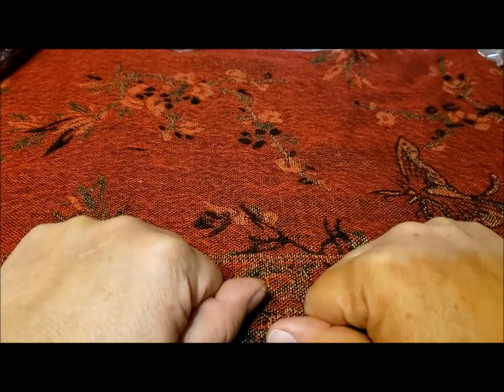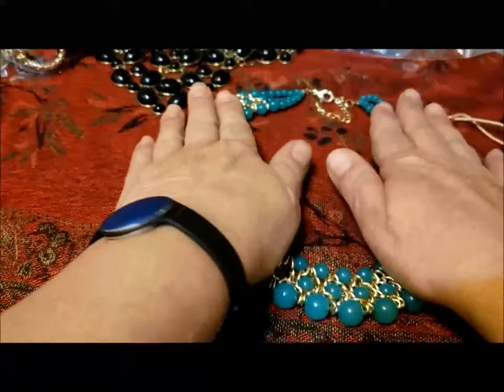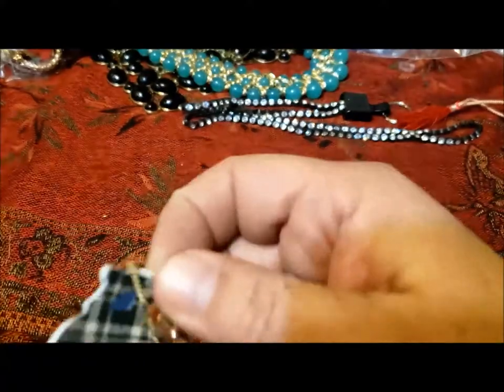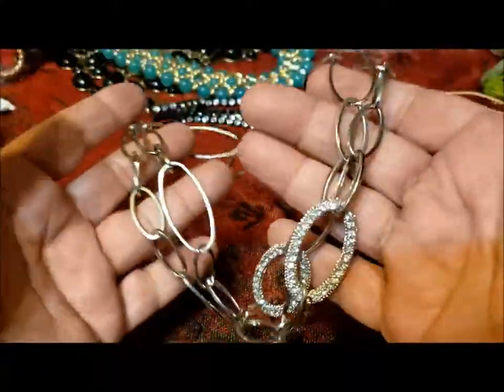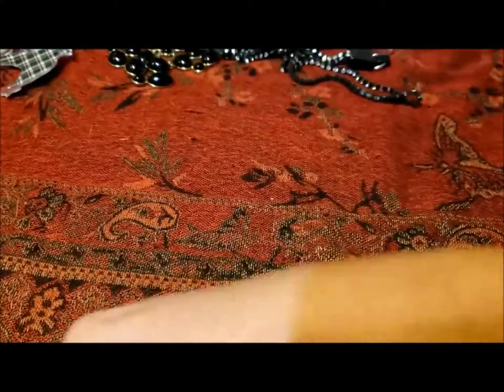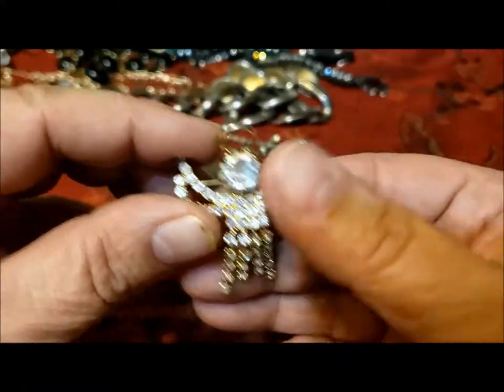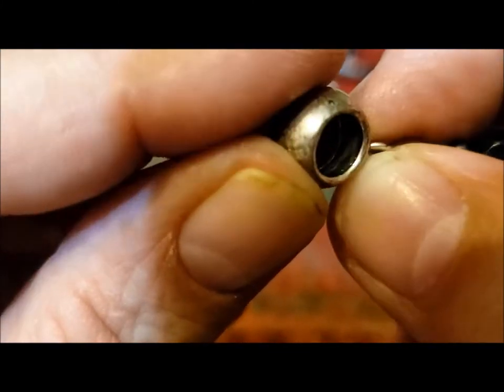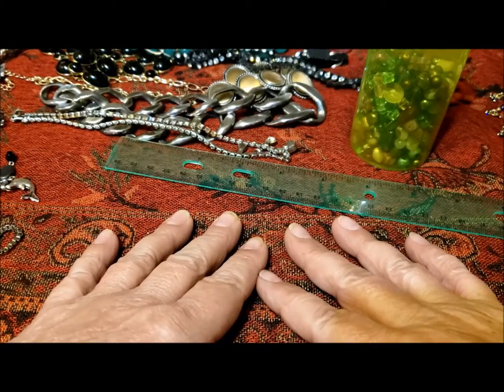Jewelry Thrifting #46: Final Sixteen Pounds and What Did I Get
Jewelry of all kinds, modern and vintage,  as well as more items to repair or repurpose.